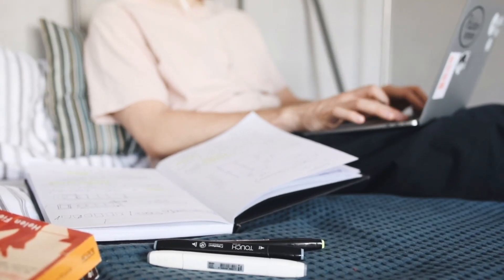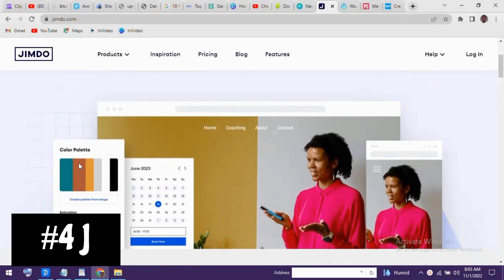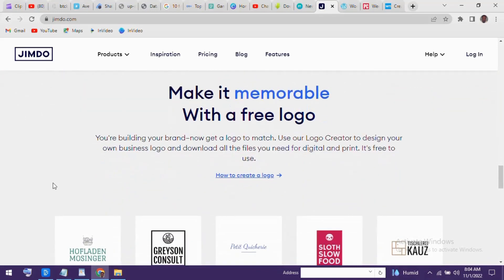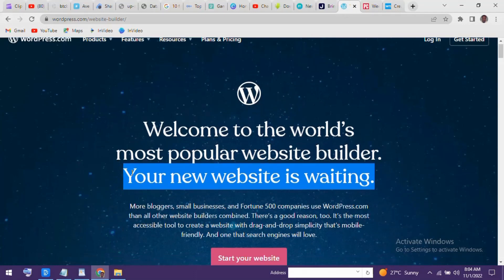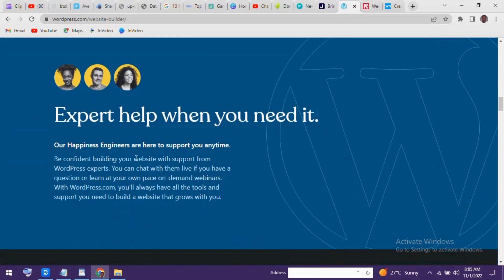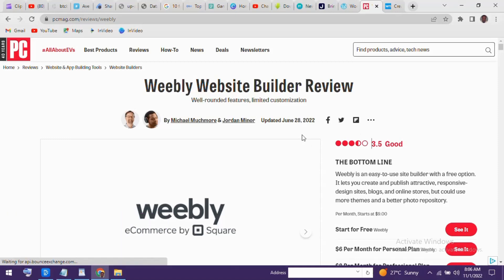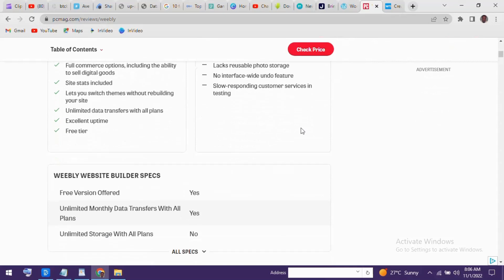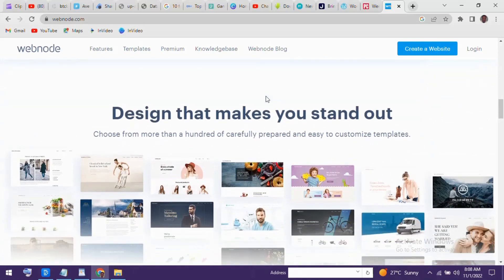Top 4 Best Free Website Builders - NO CODING REQUIRED!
Are you planning to create a website to give your business or yourself an online presence and you don’t have any programming skills, thankfully there are free website builders that can help you to create a high-quality great looking website with no coding experience needed. In this top 4, I will countdown the absolute best free website builders that will help you to create the ultimate site.

Mr. Lim is a leading source for the technology that we use each day. Whether it’s discussing operating system tricks, software for your computer, useful websites, or letting you know about the best new TV shows to watch now,Mr. Lim has boundless topics on technology for the astute YouTube viewer.